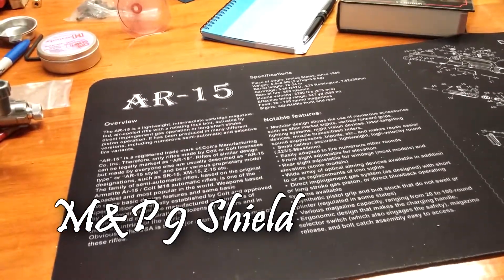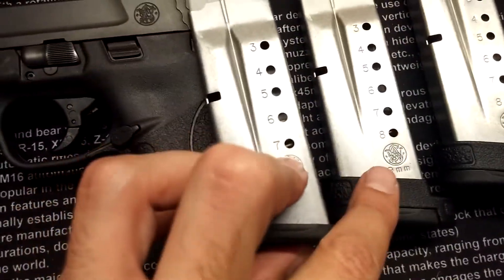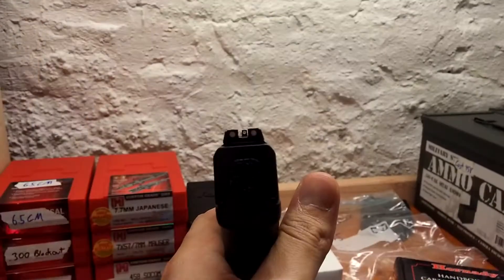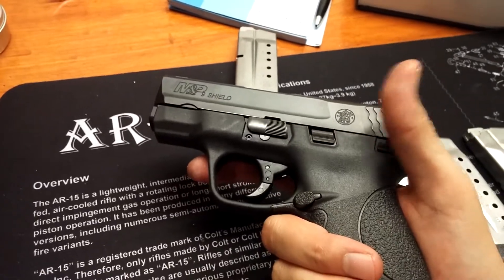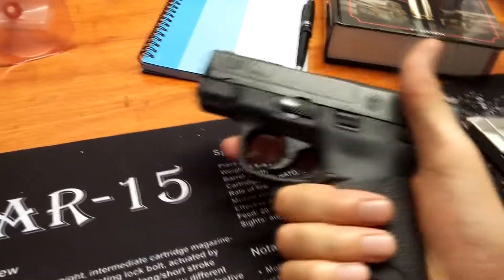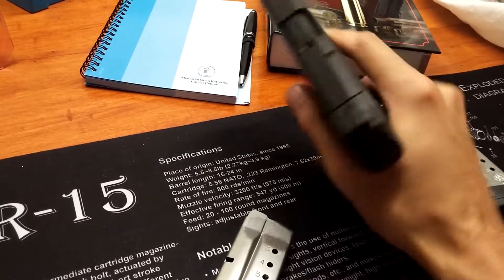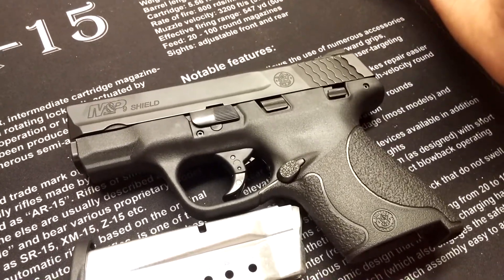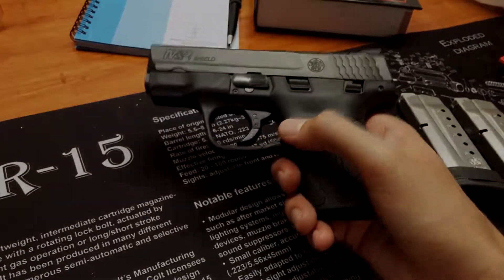M&P Shield 9mm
No shoooty shooty :(